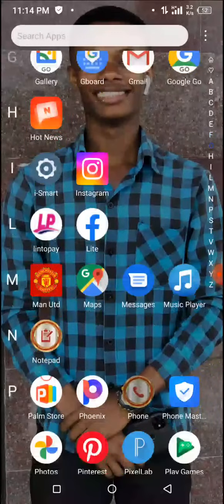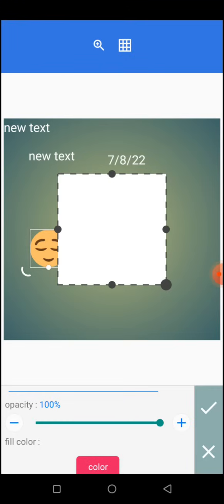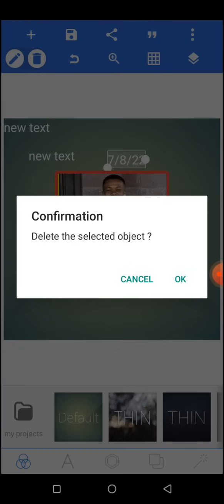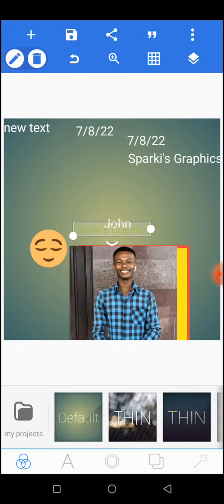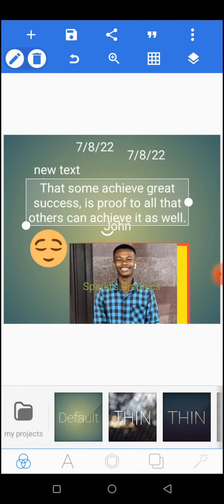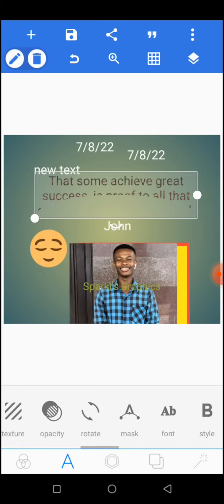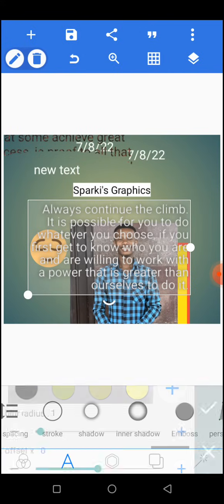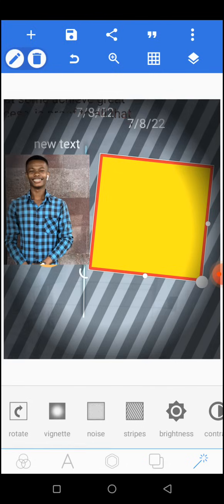COMPLETE INTRODUCTION TO PIXELLAB